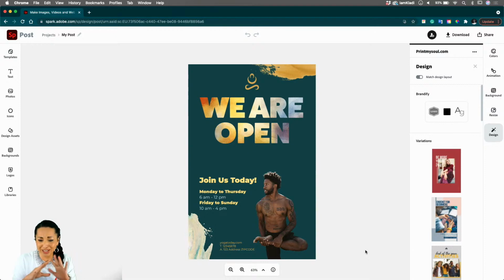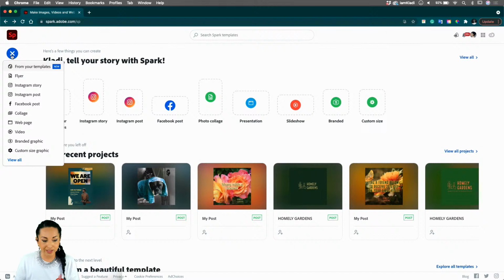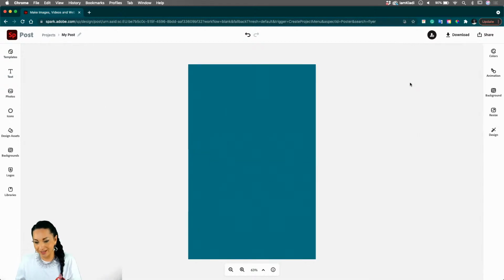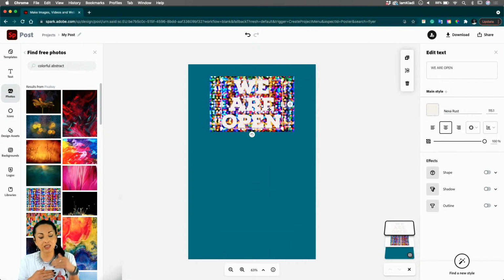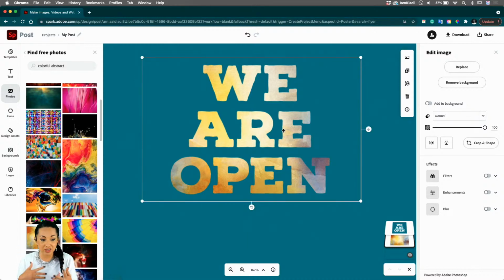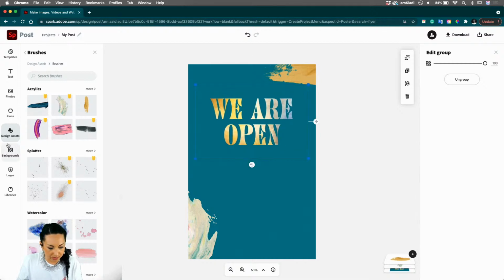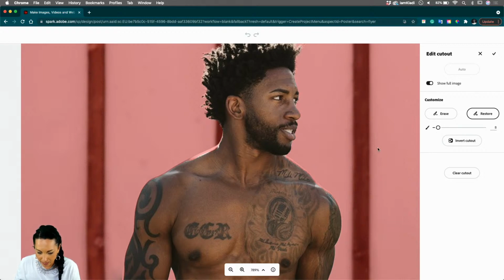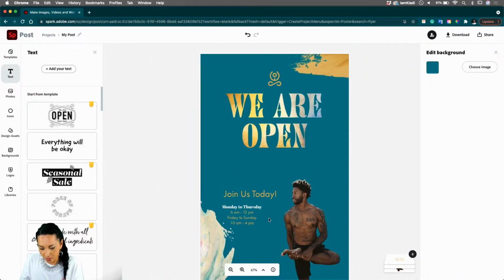Photoshop Keyboard Shortcuts You NEED to Know Pt 2 | Adobe Creative Cloud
Join visual strategist Kladi from Printmysoul as she will walk you through how to create a flyer to promote your business Like a Pro! Today you’ll learn to mask text, remove background from images, add symbols and resize your artwork - all in under 30 minutes!

Chapters
00:00 Start
00:43 Introduction
02:27 Today’s theme
05:30 Starting with a template
07:45 Creating a background
09:10 Adding a text template
10:27 Adding regular text
11:48 Masking a photo asset
14:34 Replace image
17:10 Adding in design assets
18:52 Searching free photos
19:54 Remove Background
21:38 Main vs highlight font styles